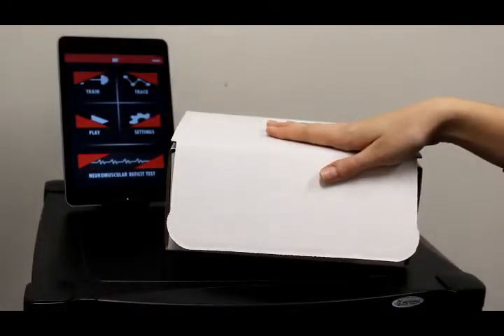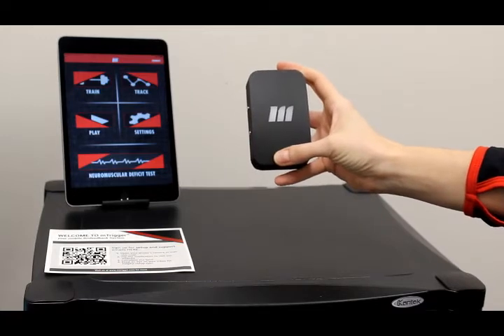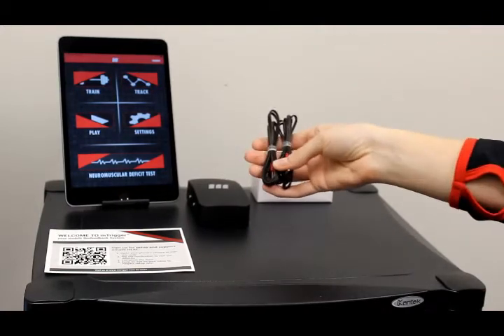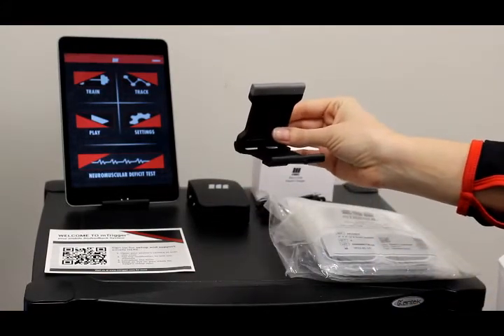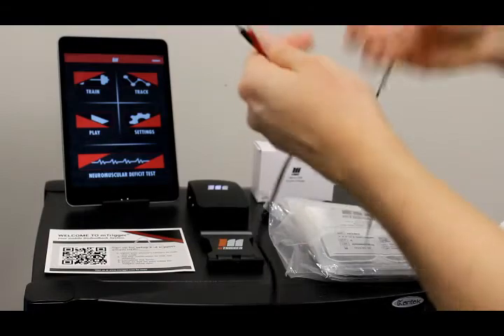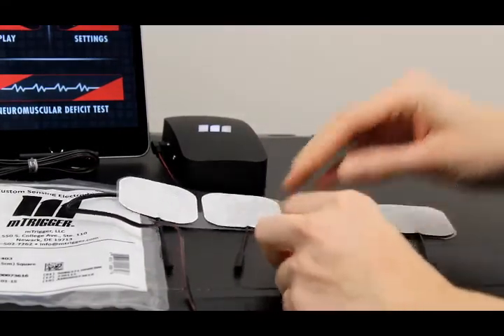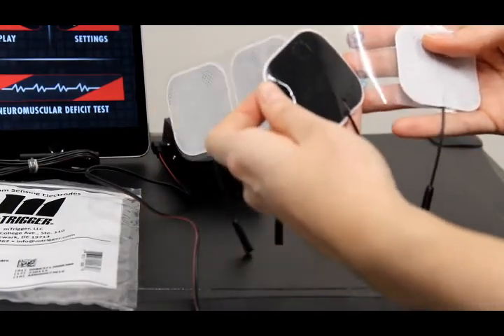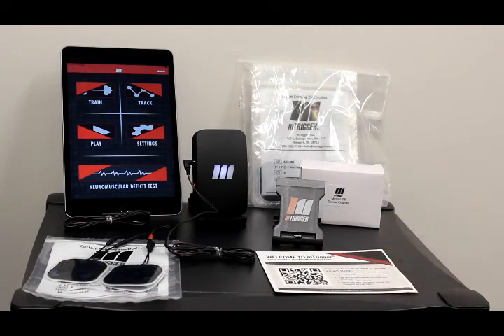mTrigger Education - Intro & Unboxing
Welcome to the mTrigger Education Series. This video is part of the Proficiency Series: Setup & App Navigation.

We'll cover an introduction to the system components, including an unboxing of items in the mTrigger Biofeedback System Individual Unit kit with Product Manager, Amy Lalime.